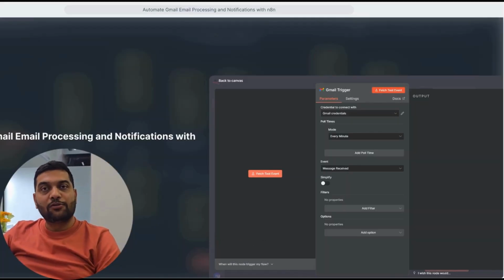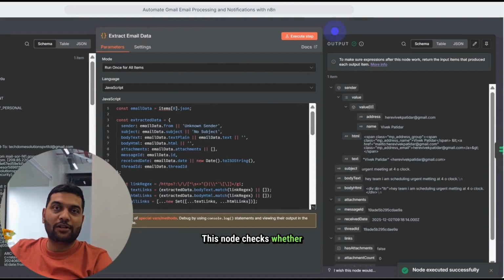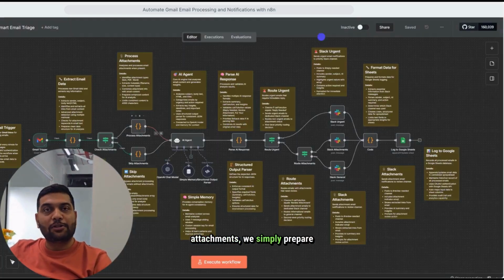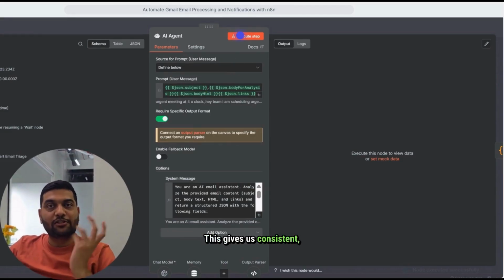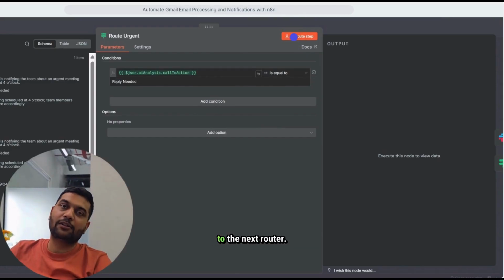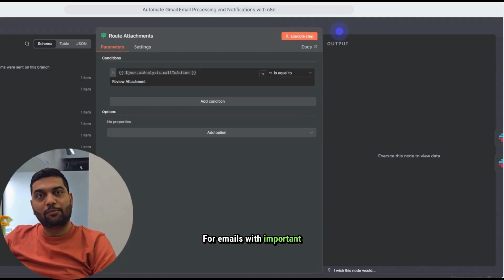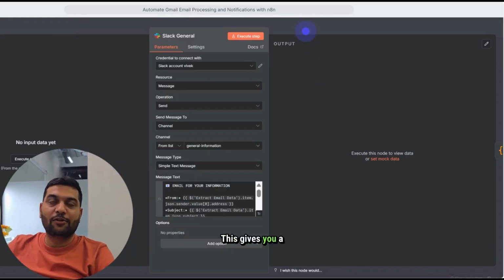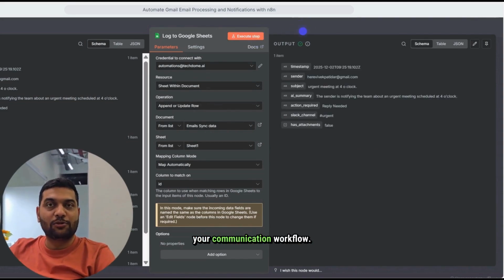Build This AI Email Automation with n8n | Smart Gmail → Slack Workflow – Rahul Joshi’s AAC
Automate your Gmail inbox using AI Gmail Automation with n8n to intelligently classify emails, detect attachments, extract insights, and route messages to the correct Slack channels — completely hands-free.
This workflow processes incoming emails in real-time using Gmail Trigger → Extract Email Data → AI Agent → Slack Routing → Google Sheets logging. Perfect for SaaS teams, founders, customer support, operations, and anyone who handles a large volume of emails daily.

With this automation, AI analyzes subject lines, body text, HTML content, and embedded links. It detects attachments, identifies urgency, and categorizes emails into: Reply Needed, Review Attachment, or For Your Information. Each email is then routed to dedicated Slack channels while keeping an accurate log inside Google Sheets for reporting.

If you're building smart workflows or automations, this tutorial shows how to combine n8n, AI, and Gmail to create a fully automated communication pipeline with real-world use cases.

🔗 Quick Links

How to capture emails using Gmail Trigger

How to extract sender, subject, body, links & attachments

How to use AI to classify emails

How to route urgent emails to Slack

How to detect PDF, Word, and document attachments

How to push logs into Google Sheets

How to build automation systems used by modern teams